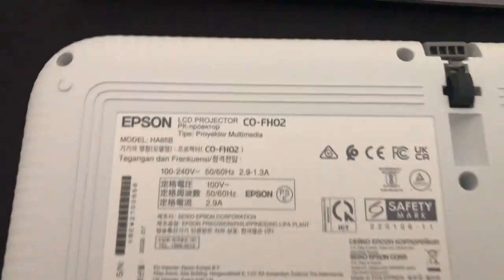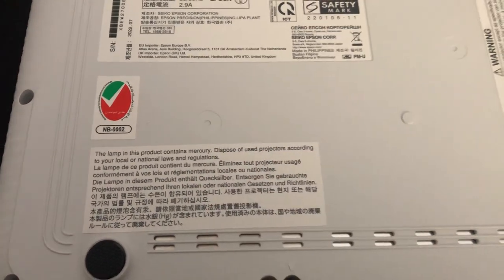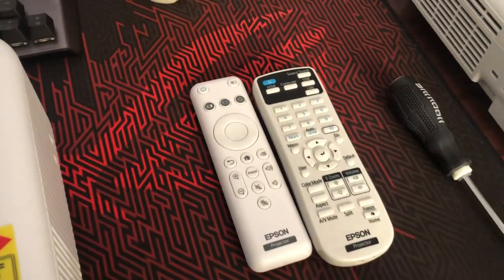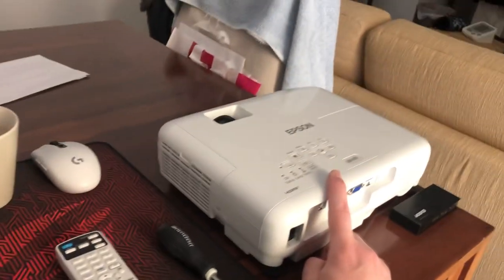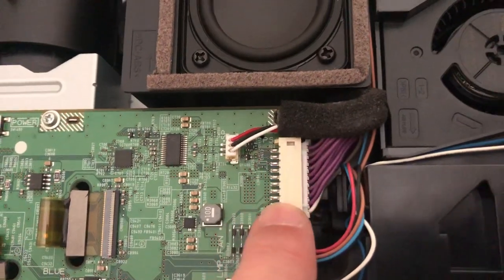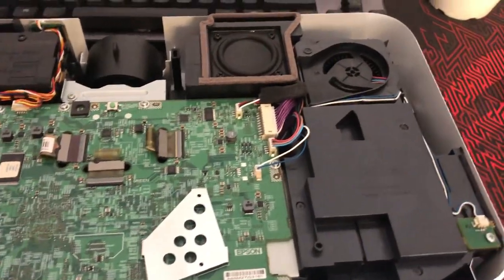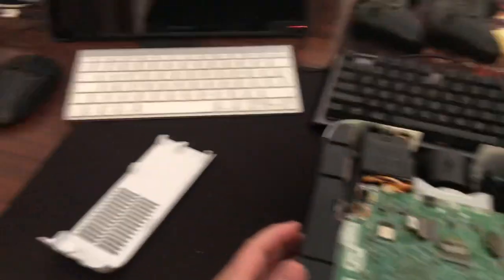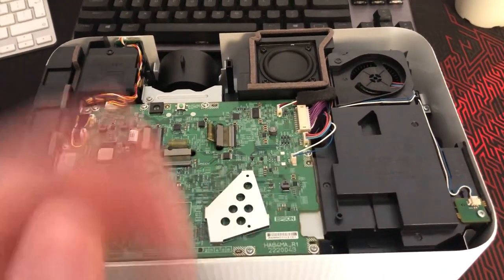Epson CO-FH02 projector. MAJOR disappointment….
Newest 1080p entry level projector from Epson. A major letdown for a myriad of reasons.